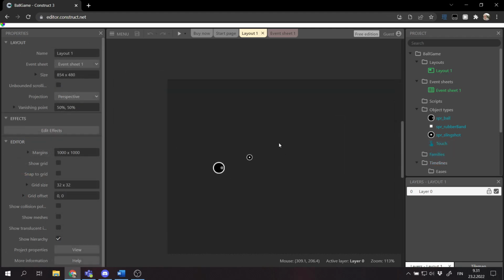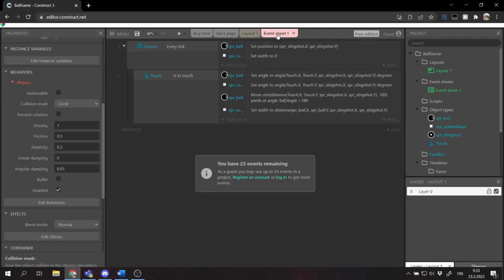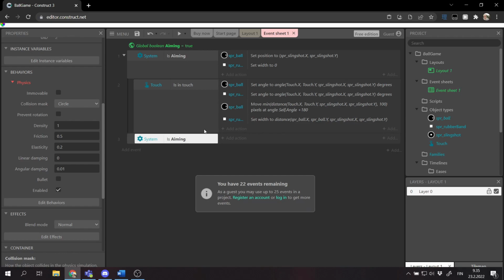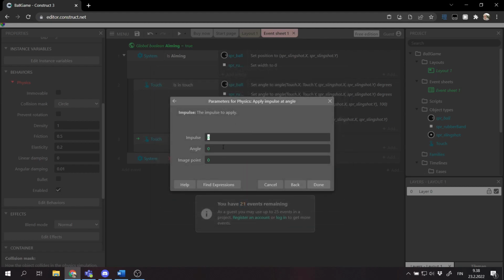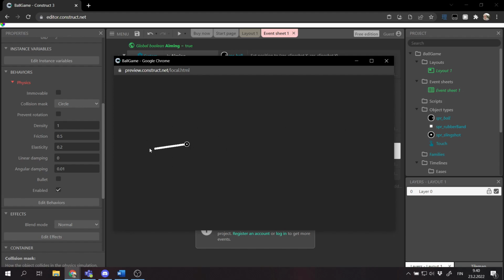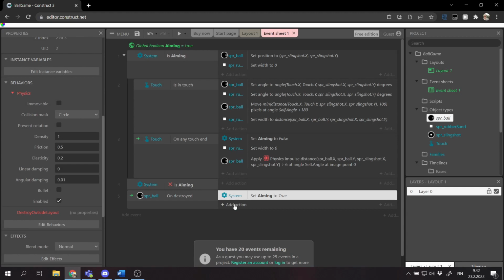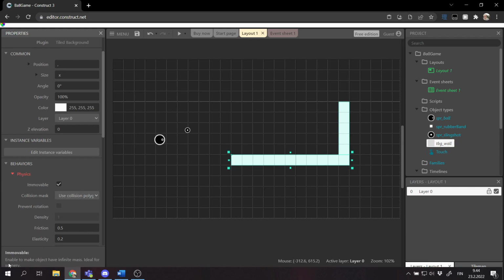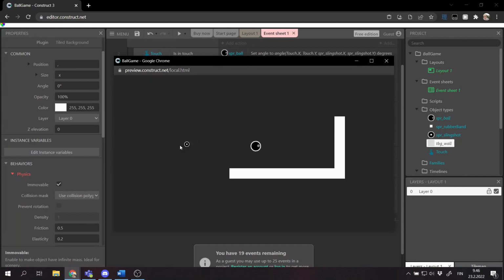Build a Physics Game in Construct 3 Episode 2 - Shooting